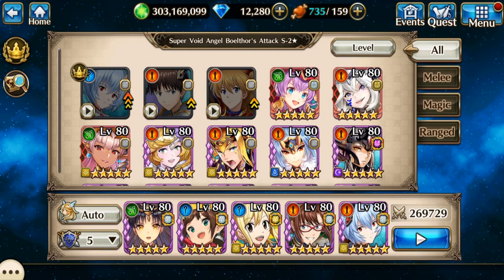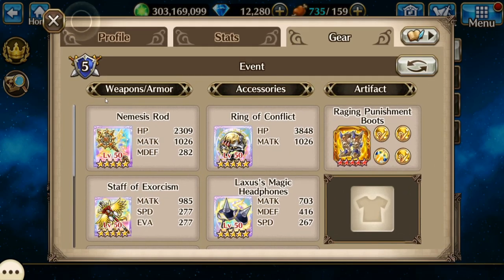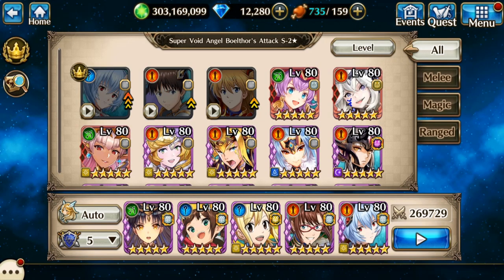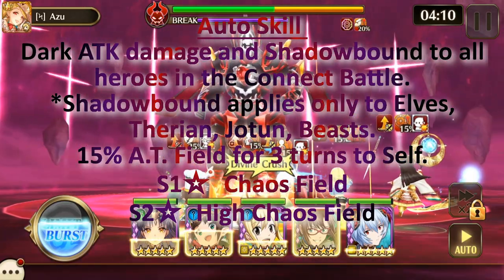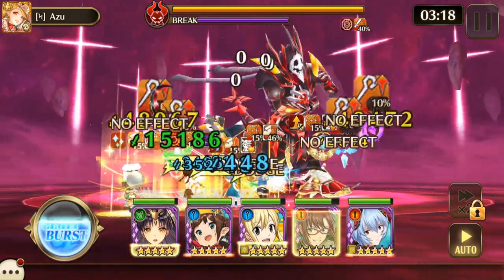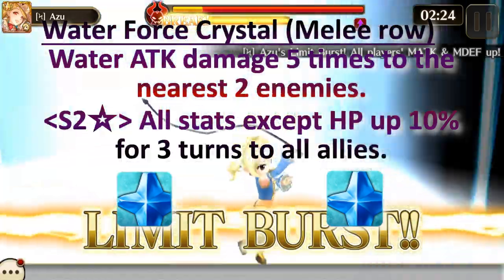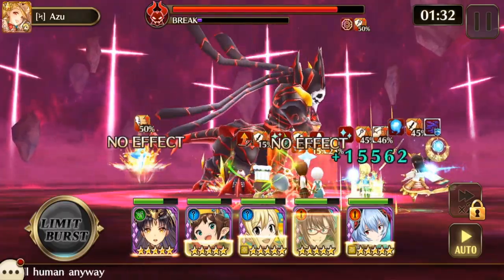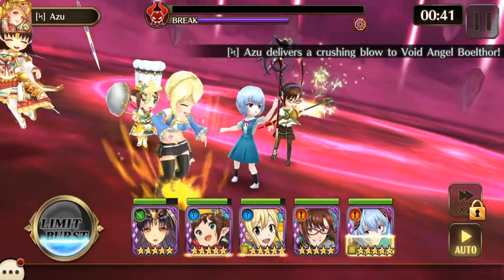Super Void Angel Boelthor S2 - Valkyrie Connect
YAY NEW EVA COLLAB!